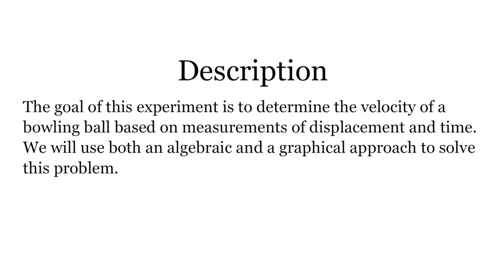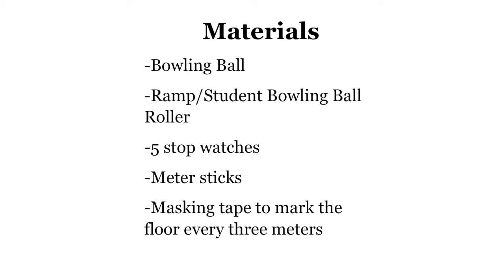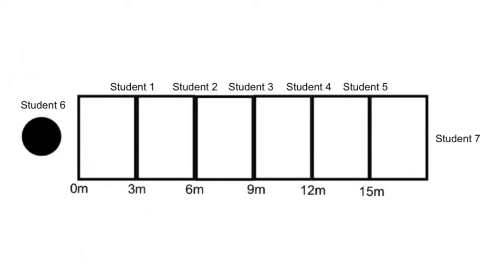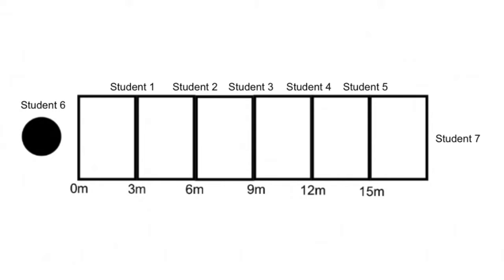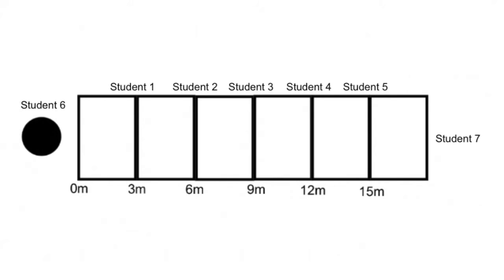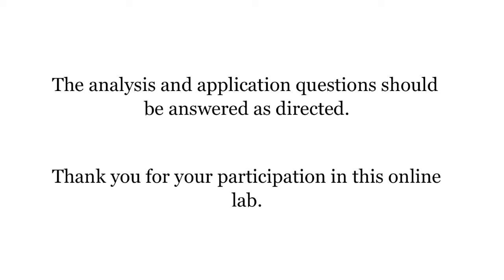PSI Kinematics - Bowling Ball Lab for Students